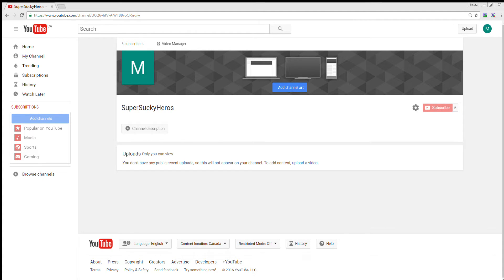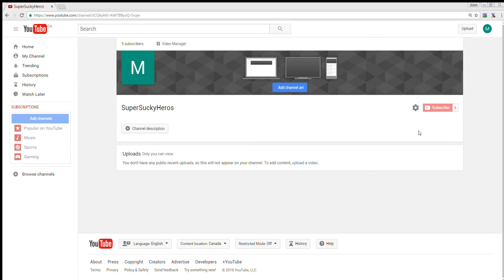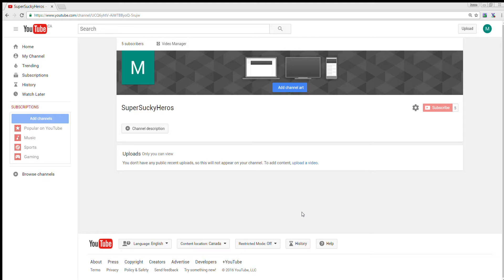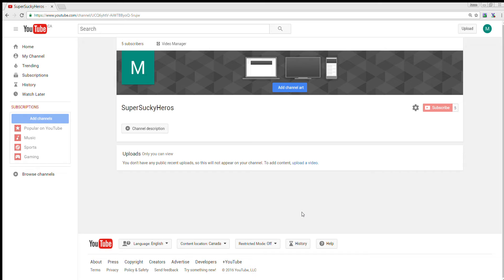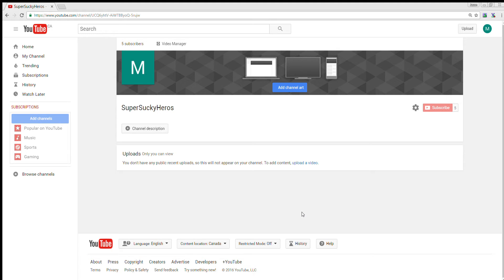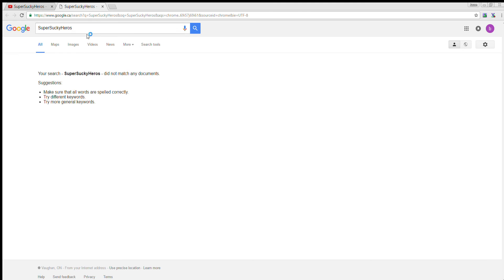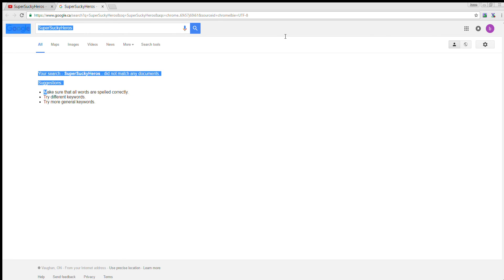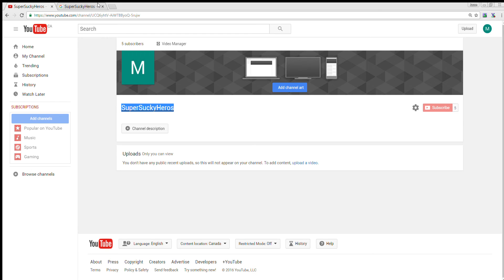NEW CHANNEL!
hey youtube! this video is the introduction of our new channel, SuperSuckyHeros!!! this channel will be hosted by myself, ninjacookie, glidingman, cakeman, gamerkid, plasticman, and clumsy boy.